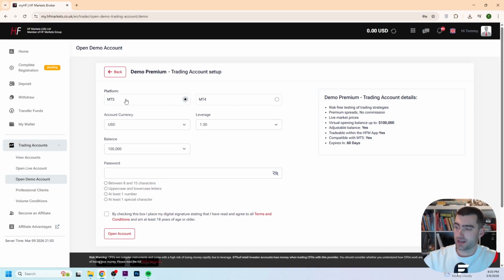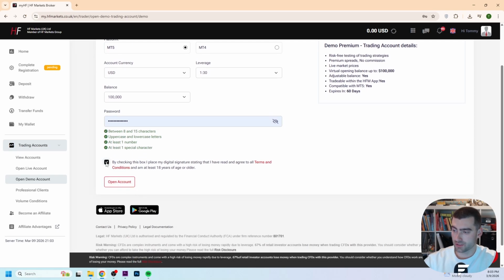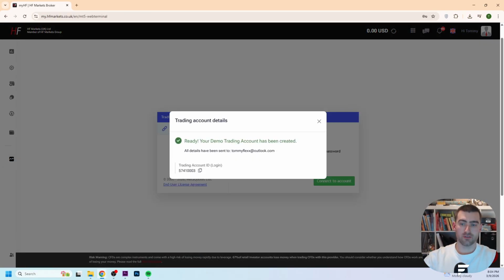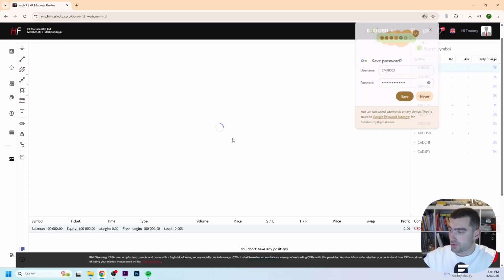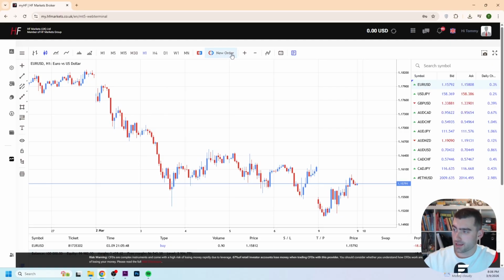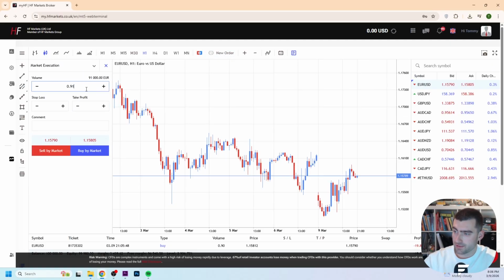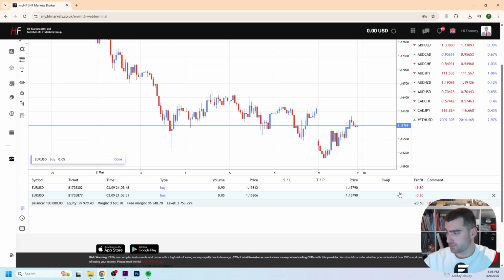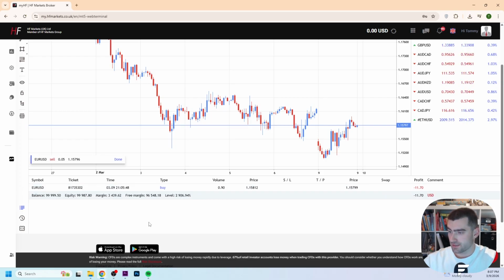How to DEMO TRADE on HFM (Easy Guide 2026)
How to DEMO TRADE on HFM (Easy Guide 2026) – in this beginner-friendly guide, you’ll learn exactly how to practice trading using a demo account on HFM. This tutorial explains how to log in to your demo account, open charts, place buy and sell trades, manage stop loss and take profit, and test trading strategies using virtual funds on platforms like MetaTrader 5. Perfect for beginners who want a clear, risk-free way to learn and improve their trading skills before using real money in 2026.